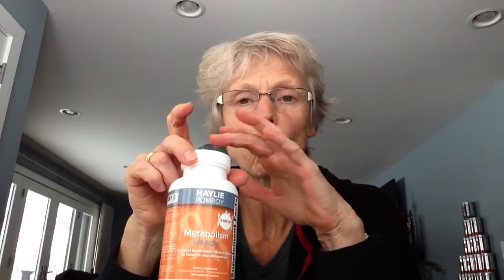FMD-Supplements- Metabolism Ready